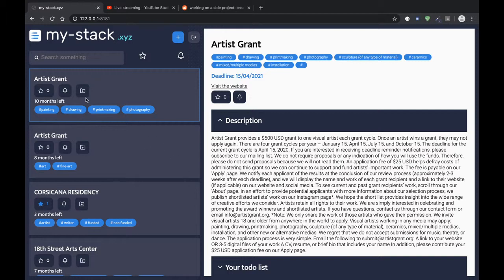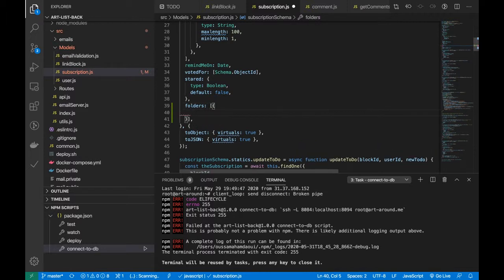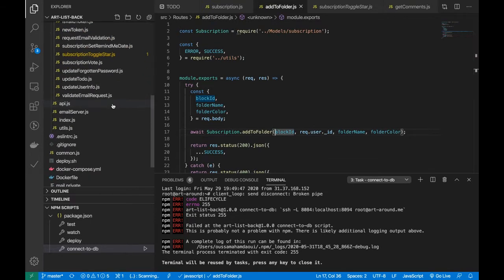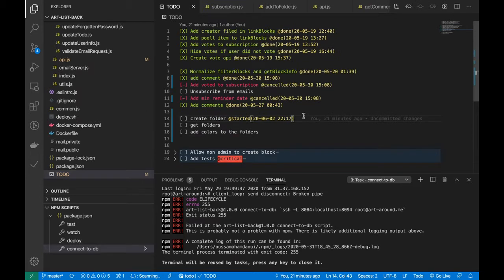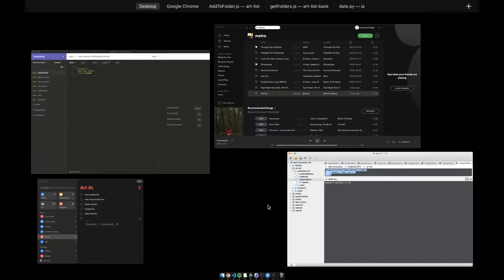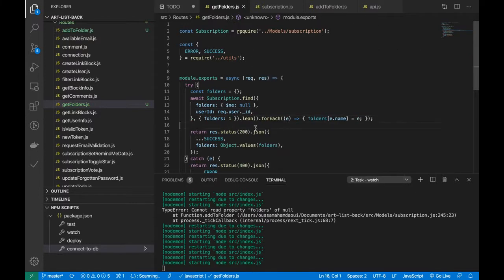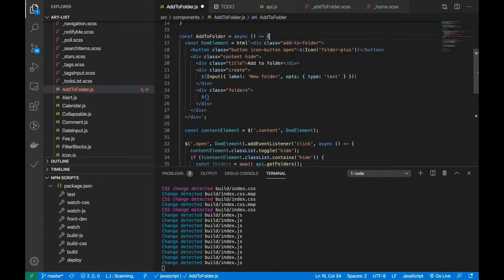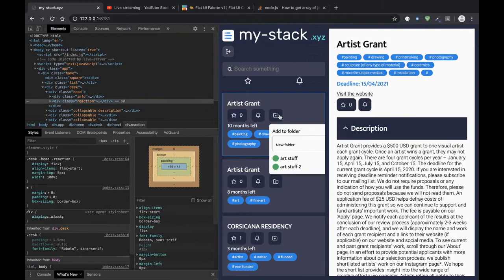Working on my-stack.com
Hello everyone after a long time of lazing around I'm for an other live stream today i'll be doing:
- a fast mockup of the landing page with XD
- some HTML/Javascript/SCC
- creating a custom search component